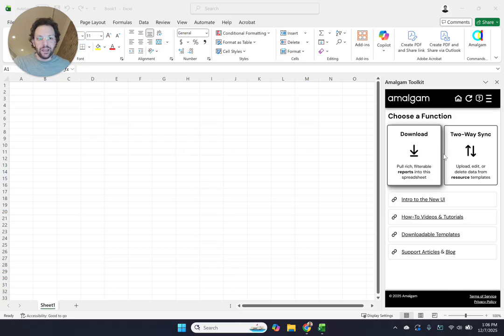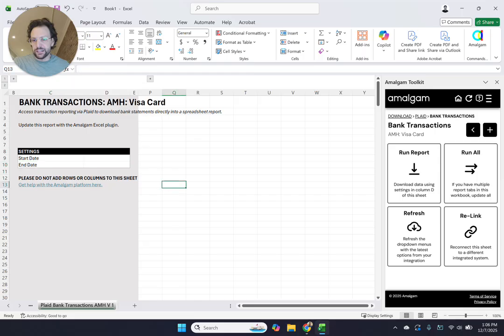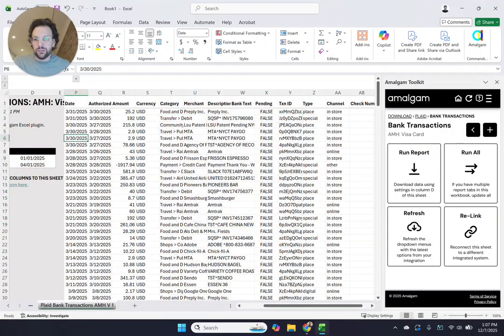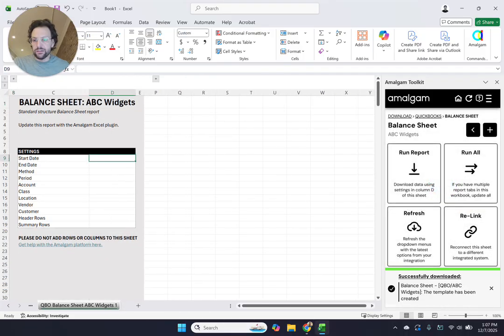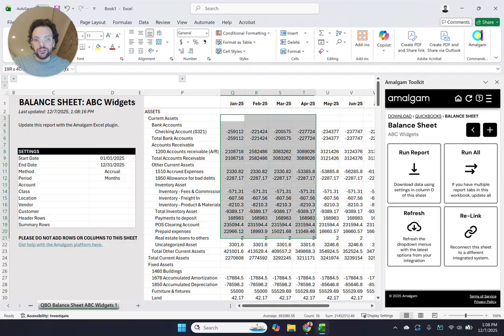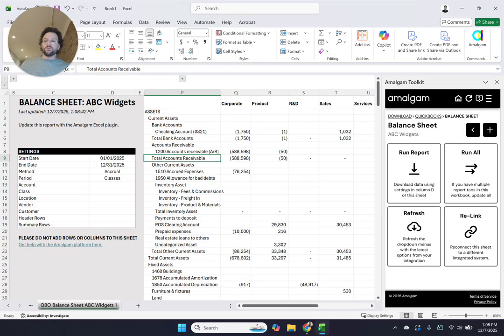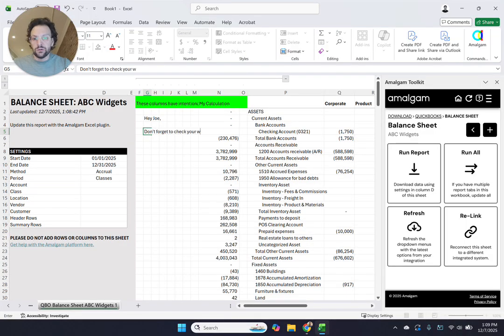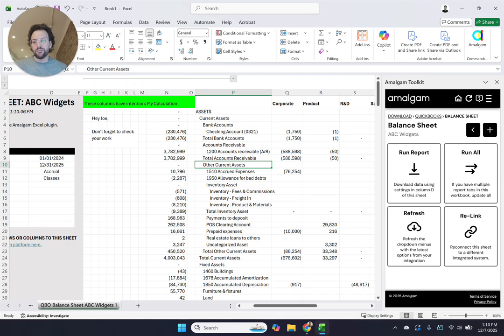Introduction to Reporting with Amalgam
The reporting functionalities with Amalgam are nearly limitless. But if you're just getting started, here's a fast-track to getting you up and running and using your datasets.